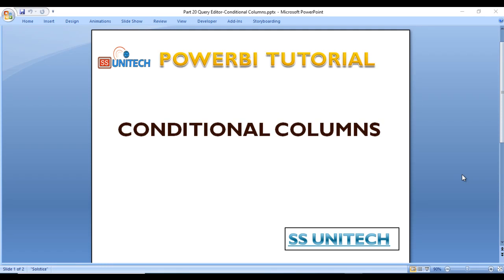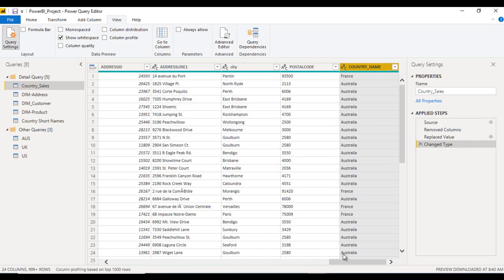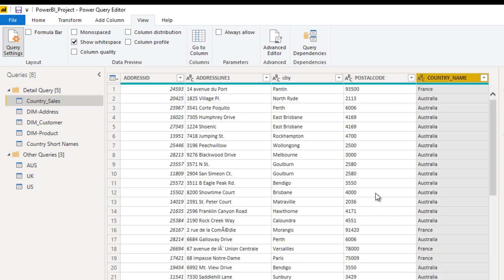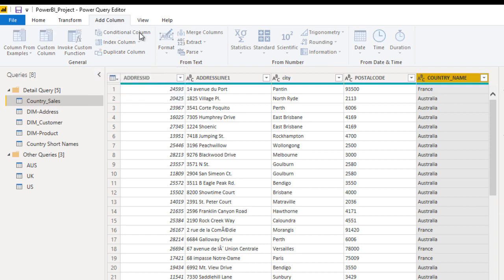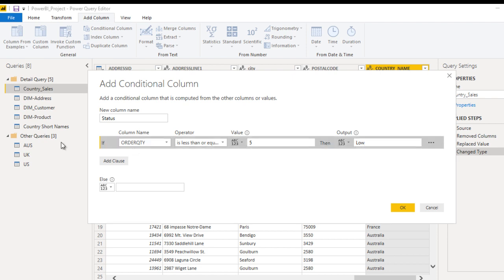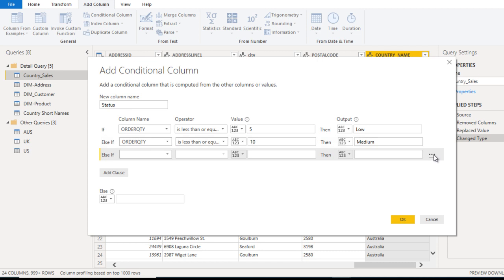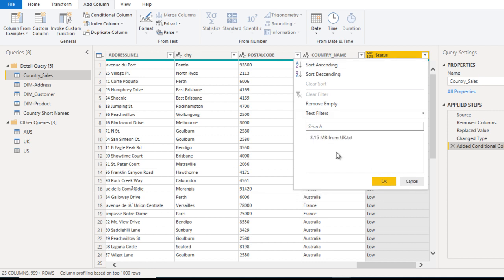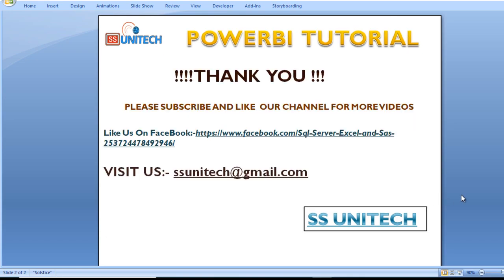if-else-if in m language | Conditional Columns power bi |power bi tutorial for beginners excel users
Copy Conditional Columns in Power Query or Power BI
If-else- If in M language
power bi tutorial for beginners excel users